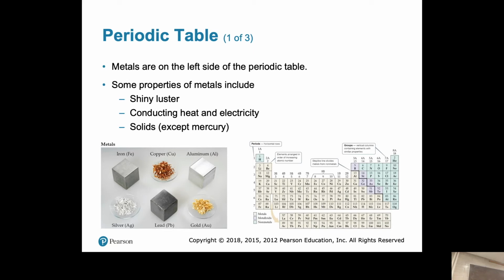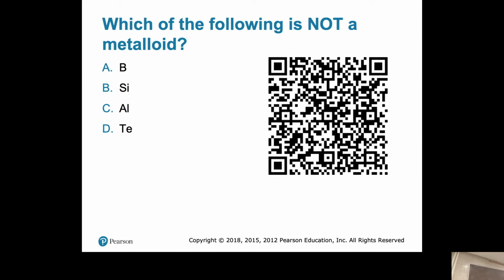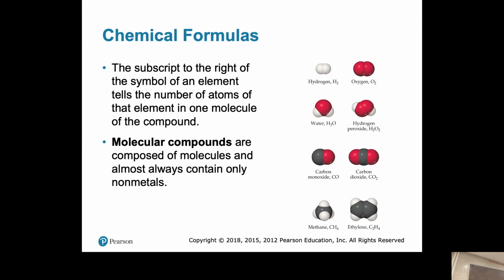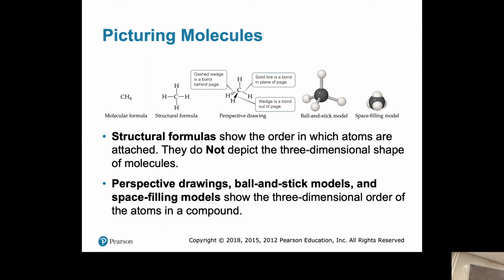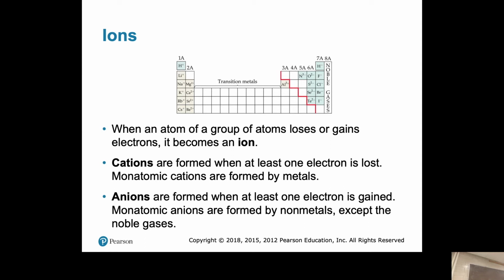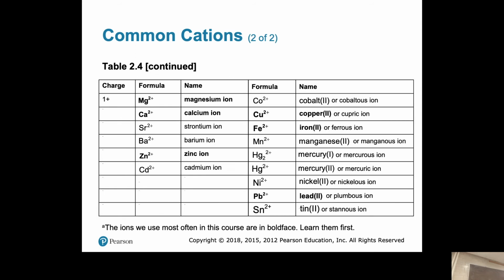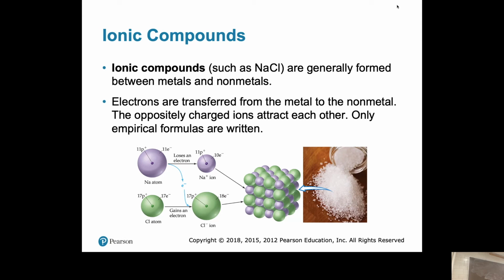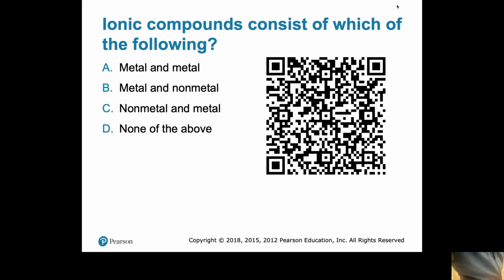General Chemistry I Atoms, Molecules and Ions Part Three